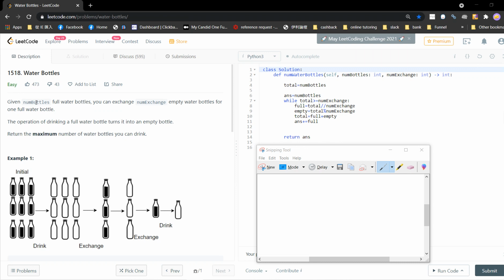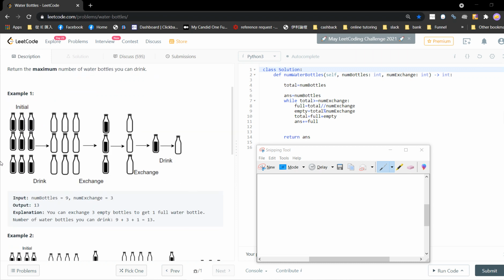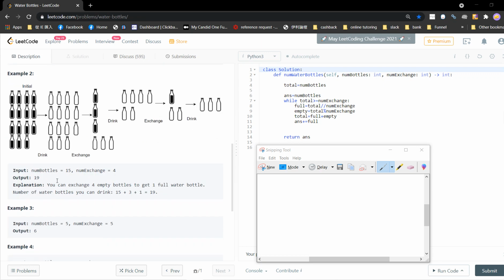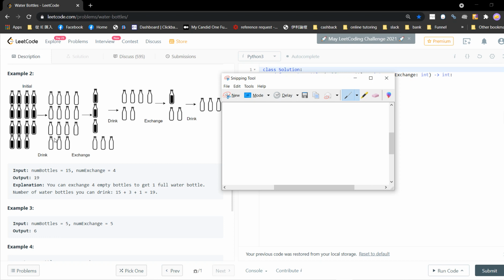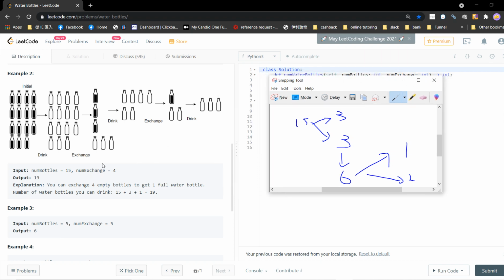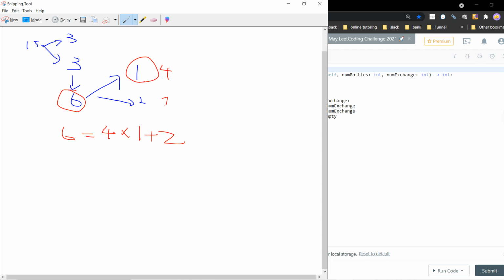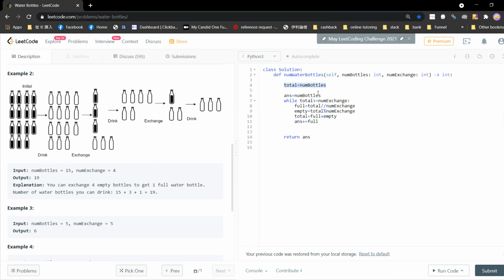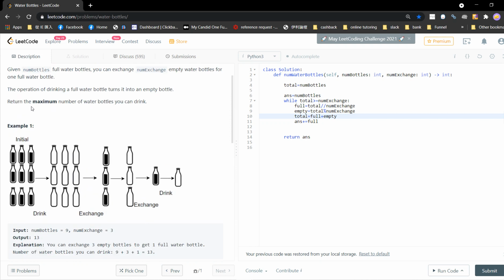Leetcode solving: 1518 Water Bottles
Given numBottles full water bottles, you can exchange numExchange empty water bottles for one full water bottle.

The operation of drinking a full water bottle turns it into an empty bottle.

Return the maximum number of water bottles you can drink.